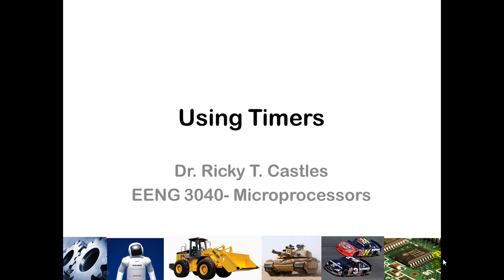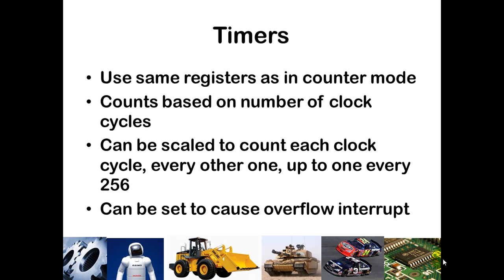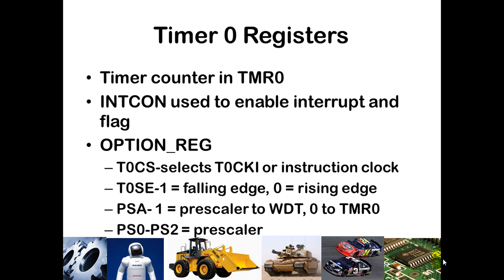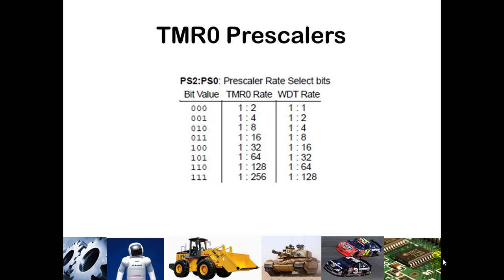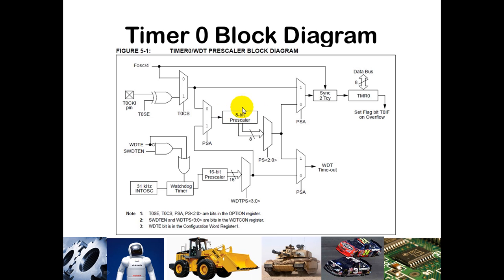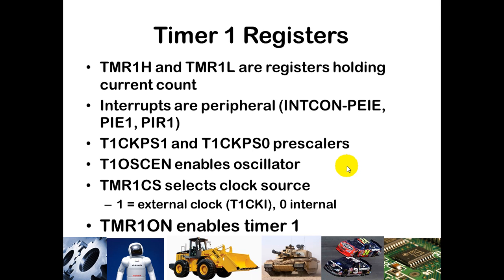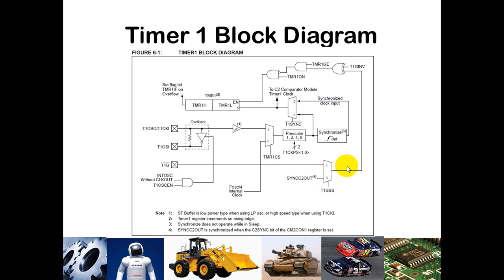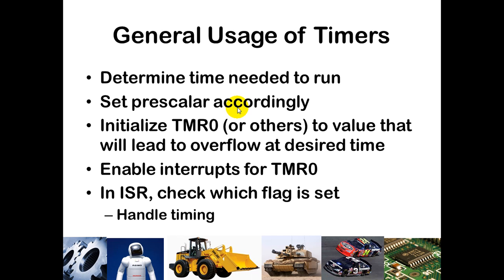Introduction to Timers and Counters on the PIC16F887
Discusses the registers involved in configuring timers and counters and the use of interrupts.